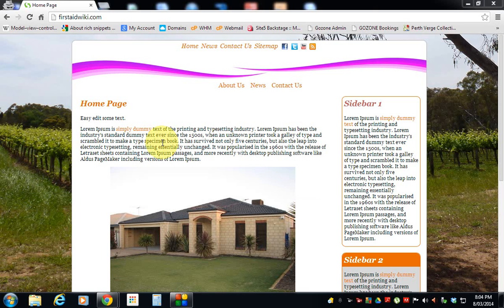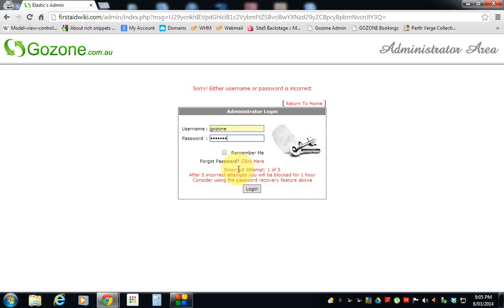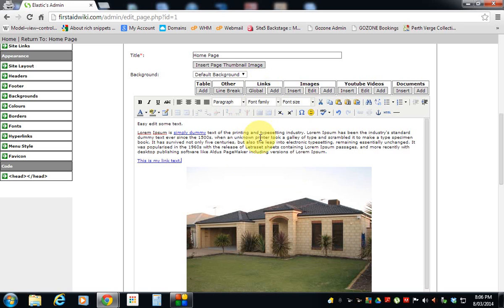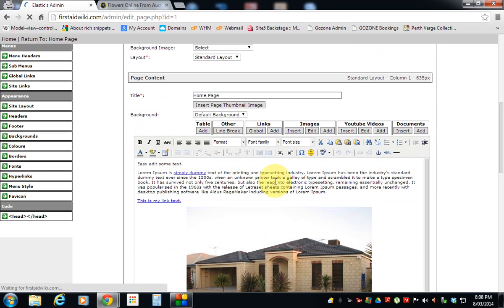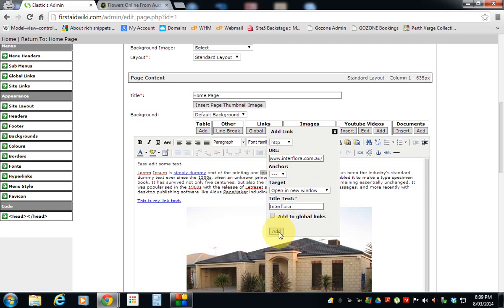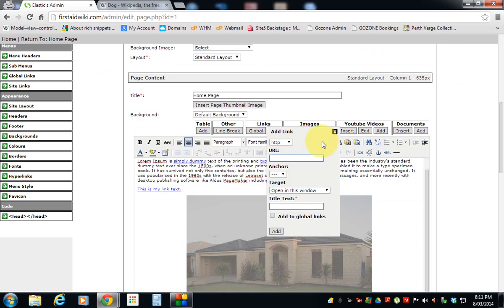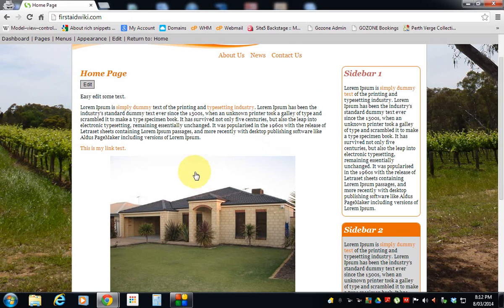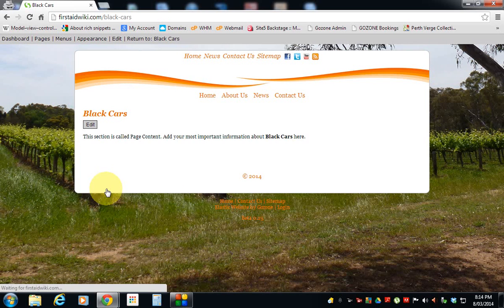How To Add A Link To Your Elastic Website